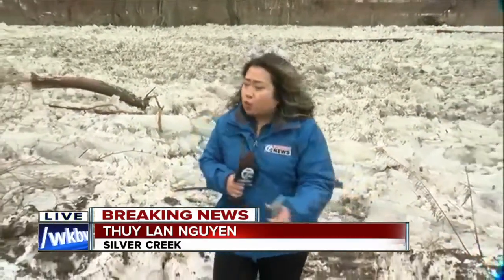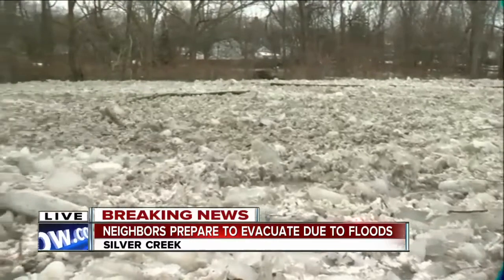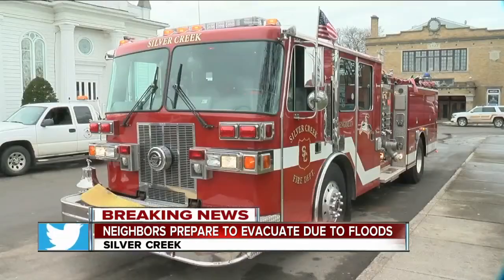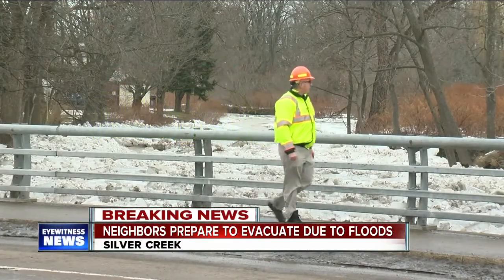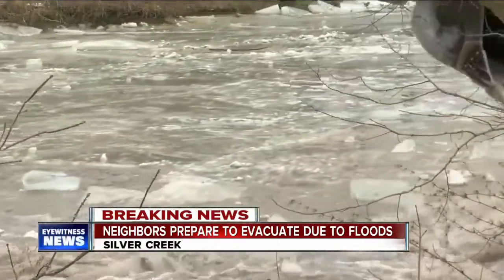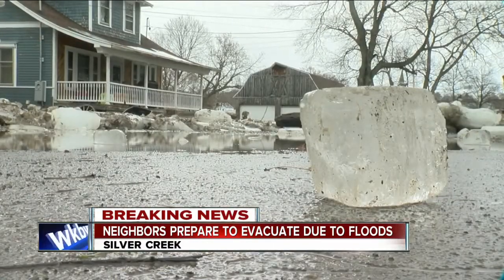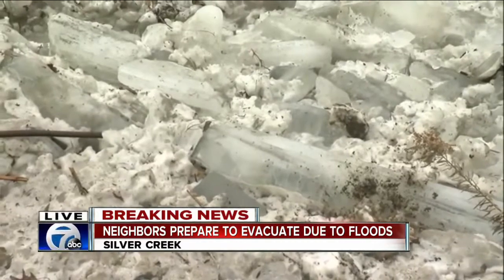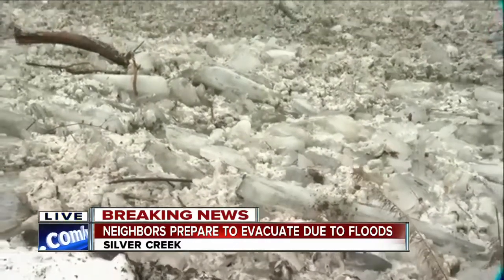Neighbors of Silver Creek prepare for potential flooding evacuations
Ice jam flooding in Silver Creek, along Walnut Creek is prompting emergency officials to prepare evacuation orders if flooding continues.